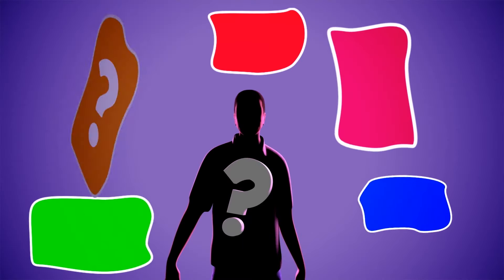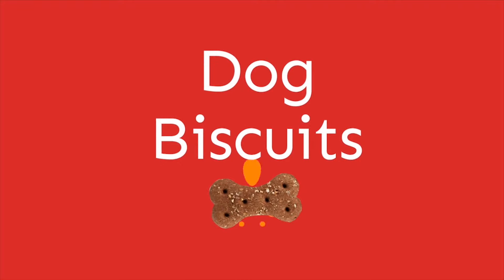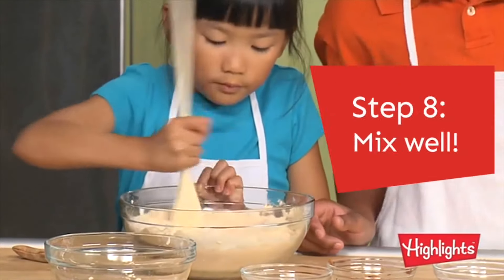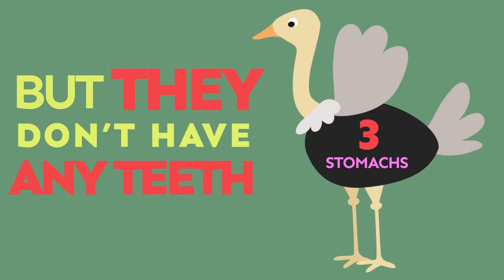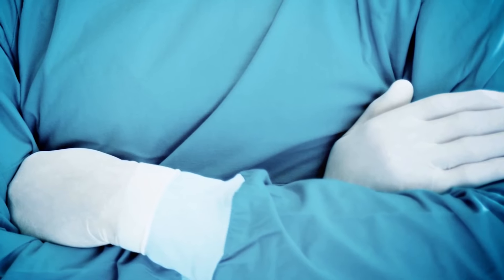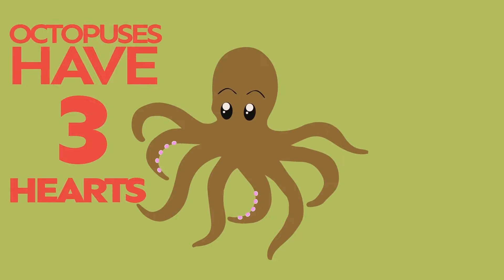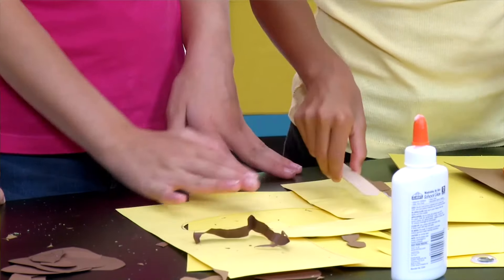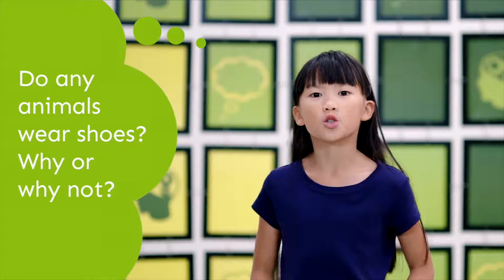Who Am I? | All About Animals! | Highlights Kids | Kids Videos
In this episode of Highlights Kids we explore wildlife and jobs that embrace animals!  Also, Highlights Kids tell funny jokes and makes food together. Come join us and have lots of fun together!

About Highlights: Highlights is a beloved global media brand dedicated to helping children become curious, creative, caring, and confident through engaging content and experiences that are focused on nurturing and developing the whole child. Highlights reaches children 0–12 with its most popular magazines and books, and on multi-platform digital experiences, digital apps, toys/games, a podcast, YouTube and more.